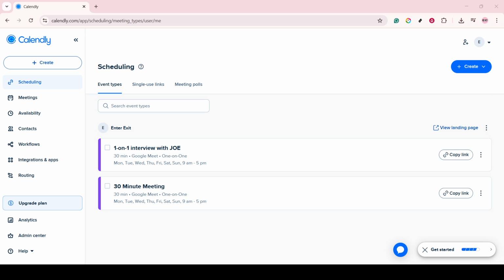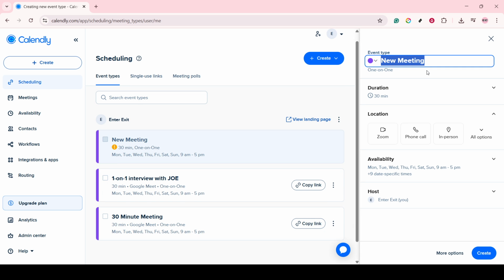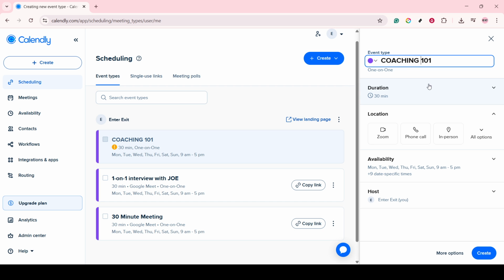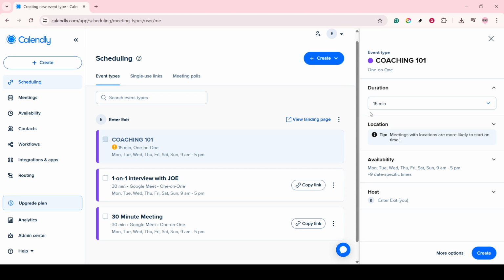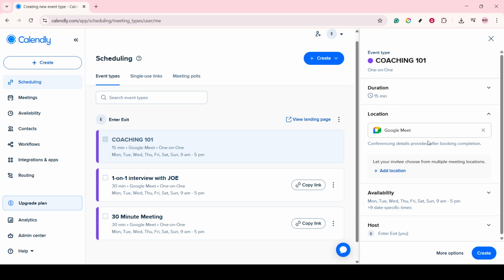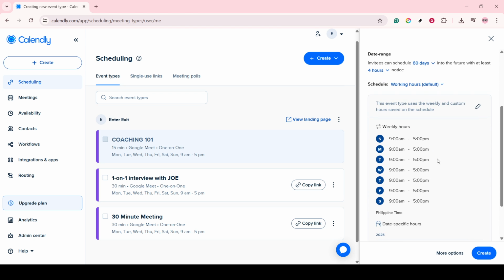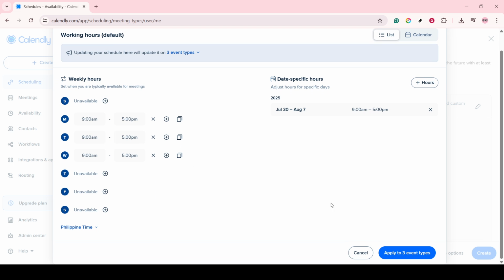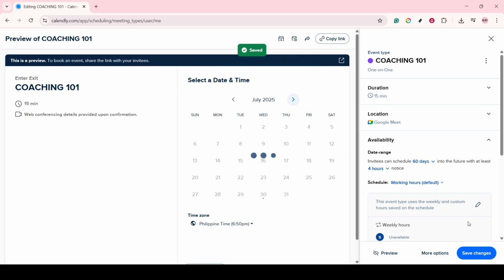How to use Calendly for coaching calls [2025 Easy Guide]